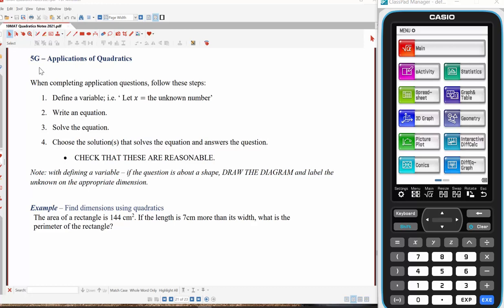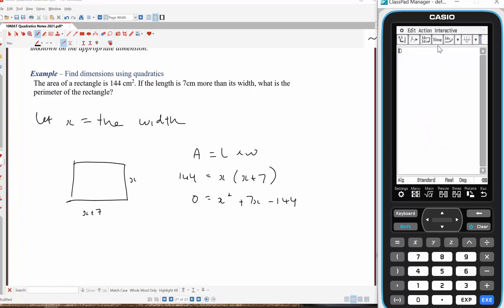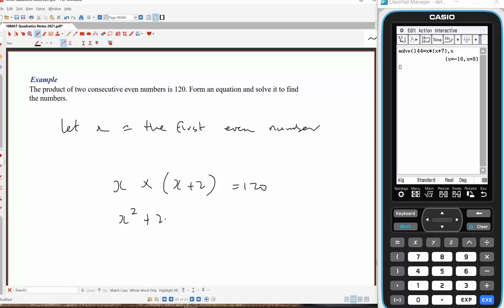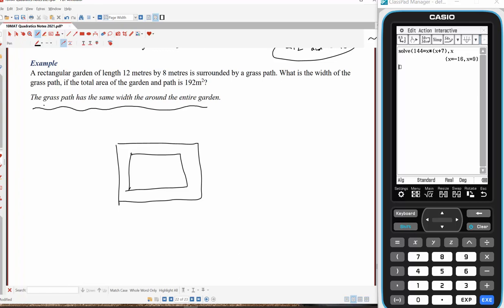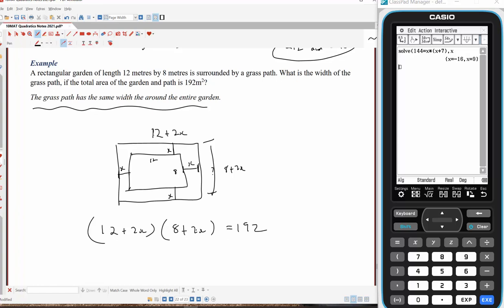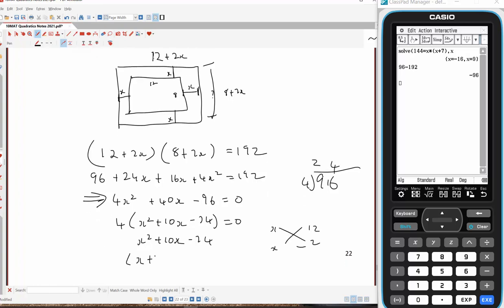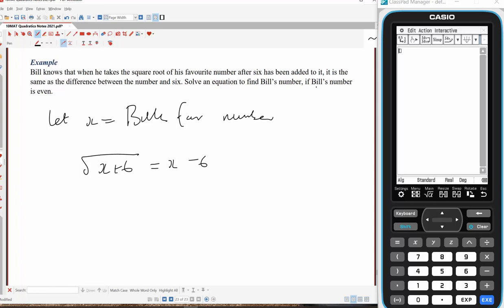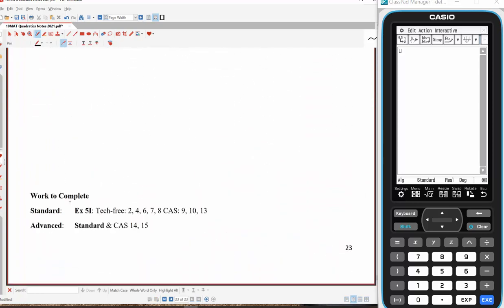Applications of Quadratics